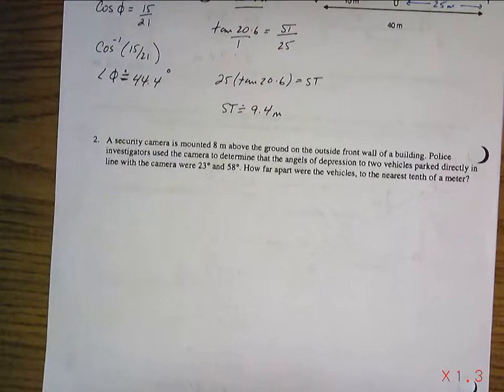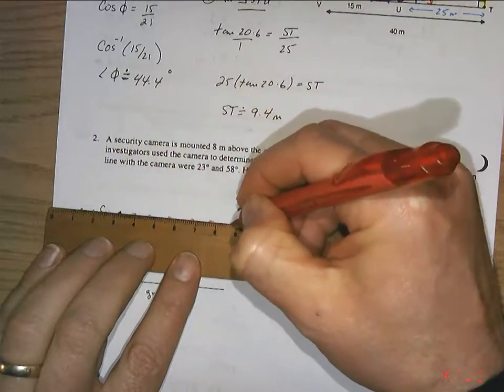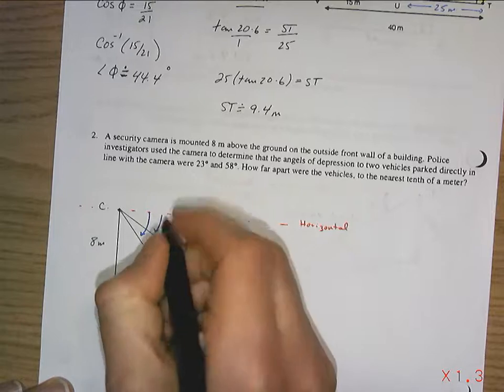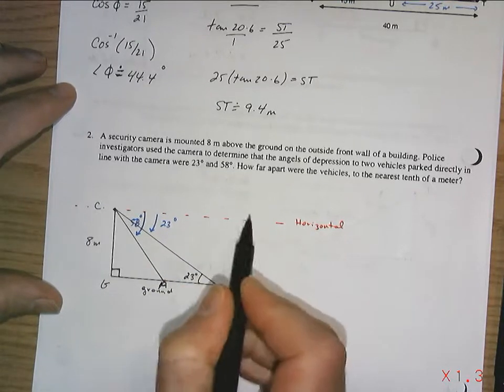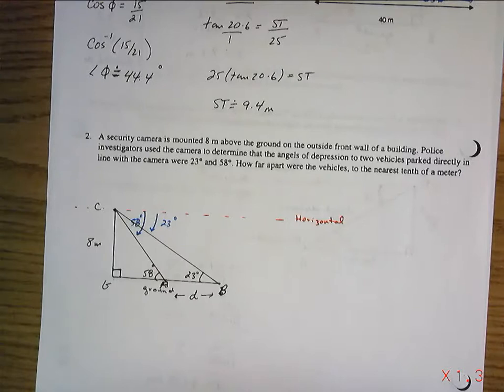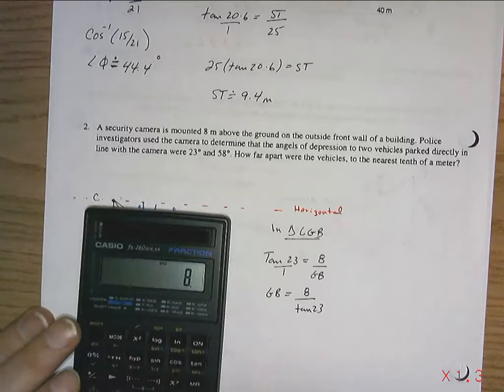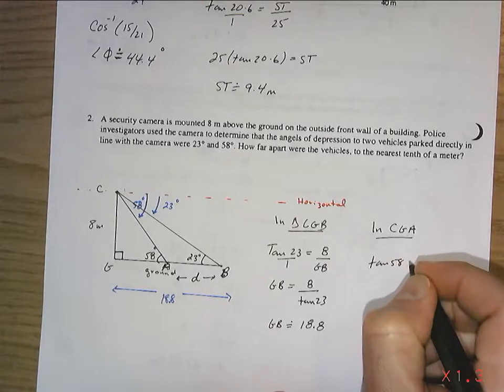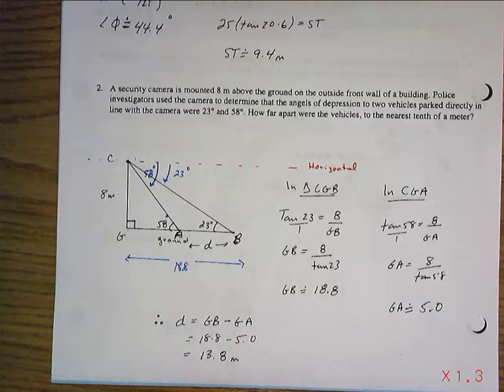Lesson 4.3 example 2.mp4